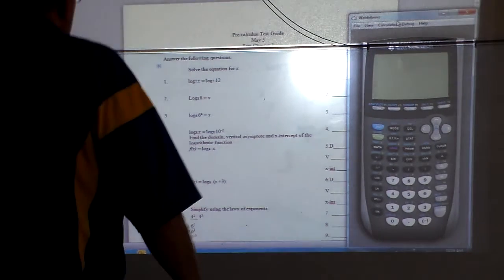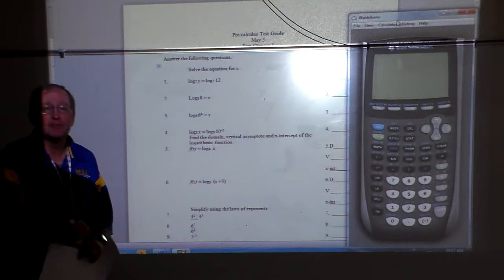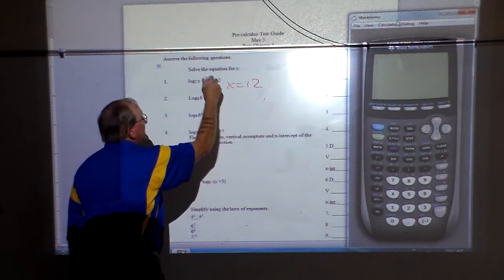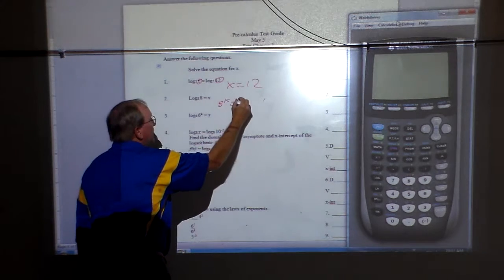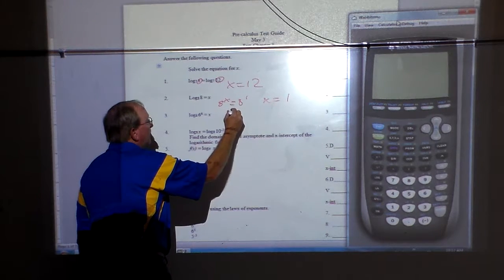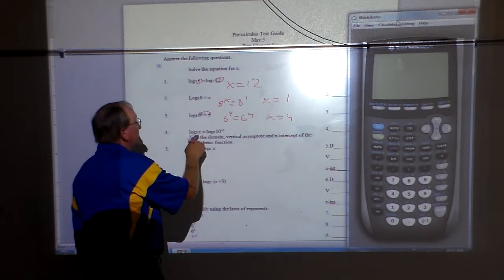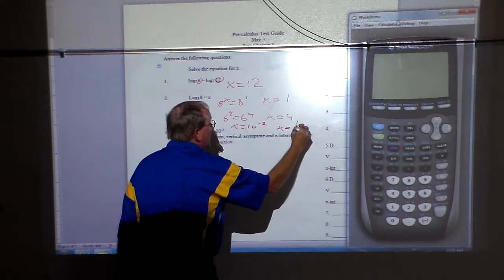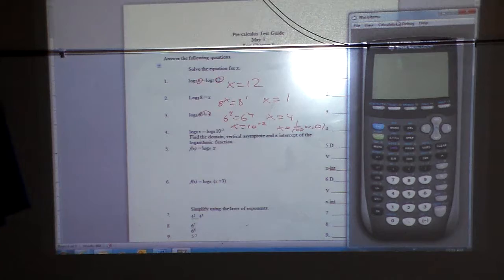Properties of Logs Test Review Problems 1 to 4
Problems 1 to 4 about logarithmic properties.